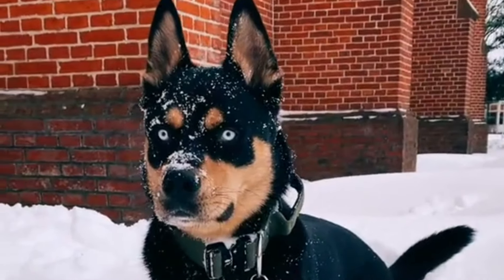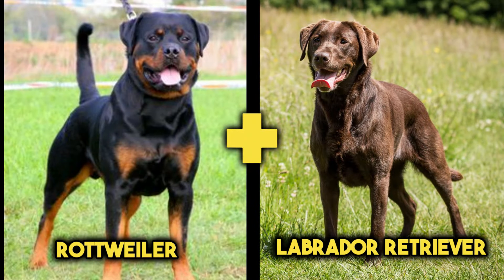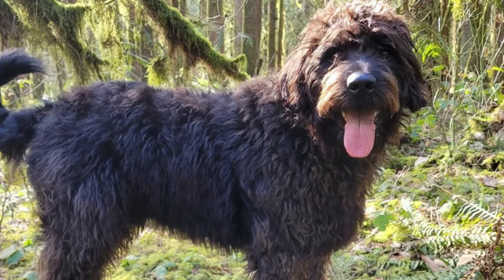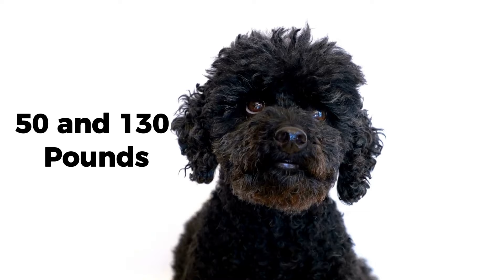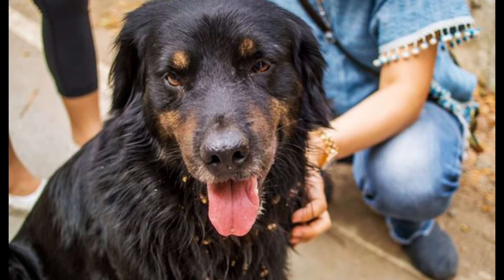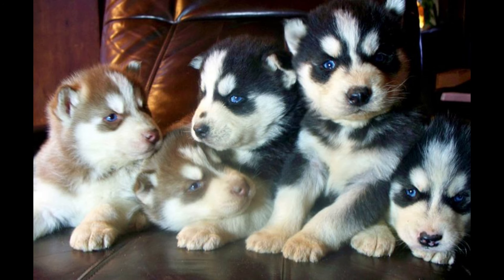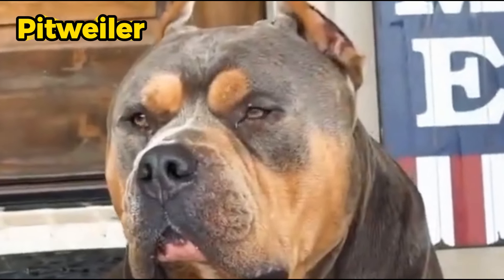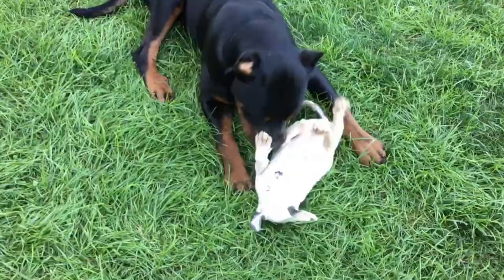Cool Rottweiler Mixes You Didn't Know Existed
Discover 5 Surprising Rottweiler Mix Breed Dogs You Dont Know Existed!

Uncover the fascinating world of rottweiler mix breed dogs you dont know! 🐾 From Rottweiler Pitbull mixes to Rottweiler Labrador mixes and beyond, we're diving deep into the best Rottweiler mix breeds you need to know. Discover surprising facts, info, and insights about these pawsome family dogs. Whether you're a dog enthusiast or simply curious about canine breeds, this video has something for everyone. Don't miss out on discovering the unique traits of Rottweiler mix breeds and how they make amazing companions. Hit play now and let's explore the world of mix breed dogs together! 🐶

Don't miss out on the opportunity to uncover these hidden gems within the Rottweiler mix breed world. Watch now and be amazed by the diversity and beauty of these 5 surprising Rottweiler mix breed dogs!"

🔹 // Chapters

00:00 Introduction
00:42 The Rottweiler Lab Mix
01:33 The Rottweiler Poodle Mix
02:34 The Golden Rottie
03:40 The Husky Rottweiler Mix
04:49 The Pitbull Rottweiler Mix
05:46 Conclusion

if you would like to remove any video clips I have used in this video, send a mail to and your clips will removed immediately. we have invested a lot of time and effort to raise this channel. please don't give a copyright strike, instead, ask me to remove your video clips or raise a copyright claim to get the advertisements revenue. I am happy to give the revenue to you.